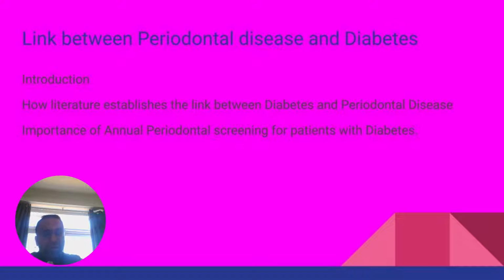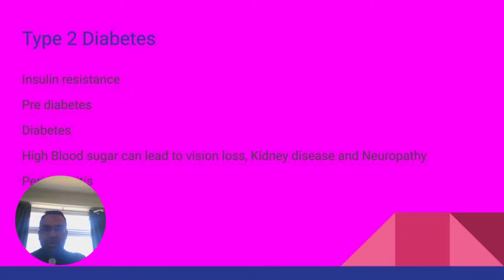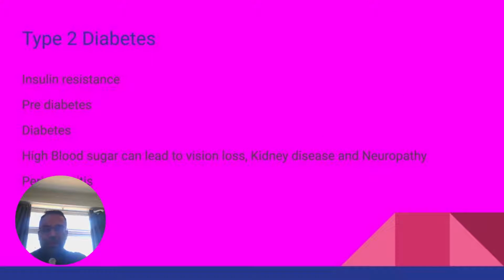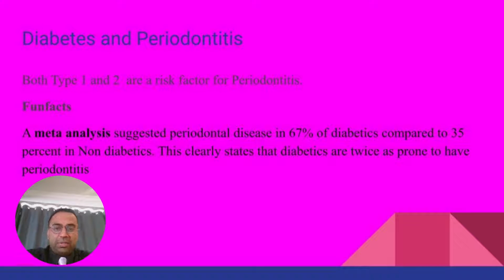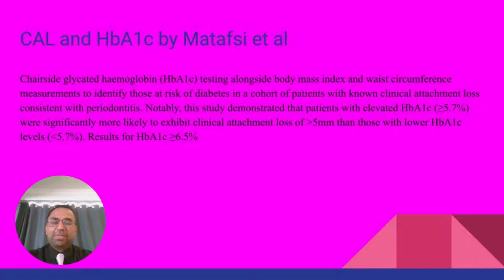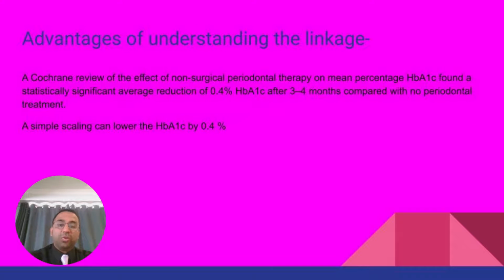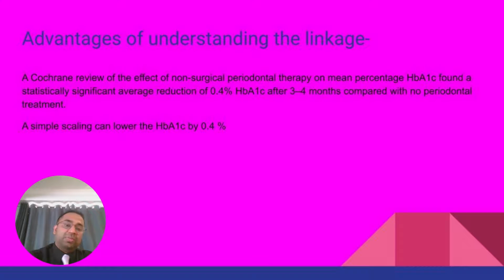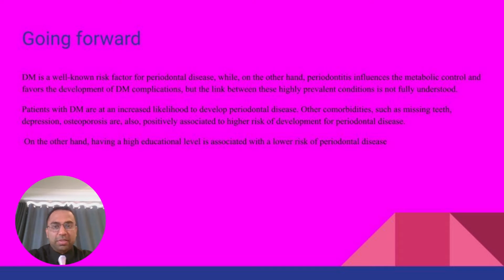Severe periodontitis has been associated with poorer medical outcomes in patients with diabetes, wit